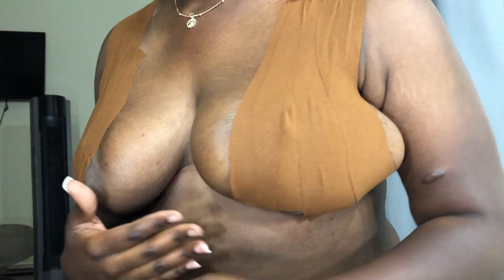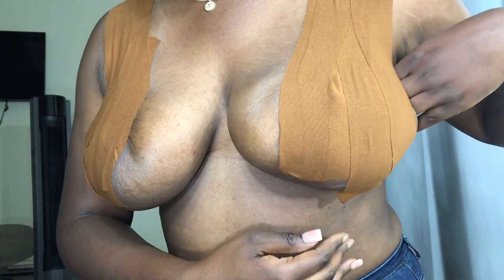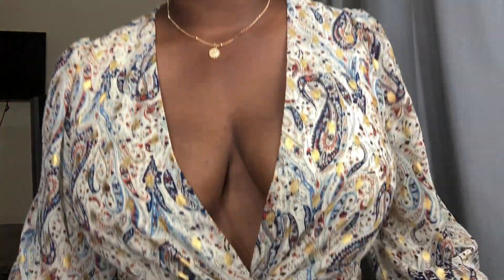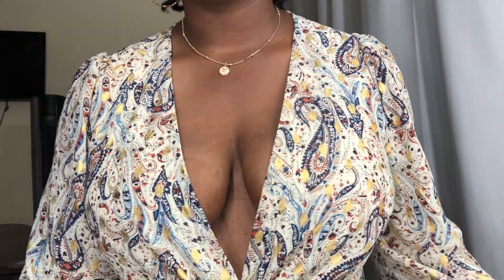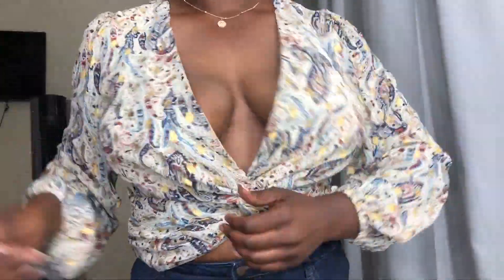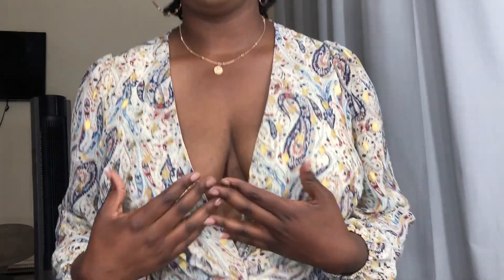Booby Tape Review|| 40DD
Hey ladies. I’m back. Today is a booby tape review. I’m a 40DD and this tape holds everything. Well worth it. I love the breast lift look without surgery.  so stay tune while I show you guys how to tape big boobs. Any questions hit the comment box below.